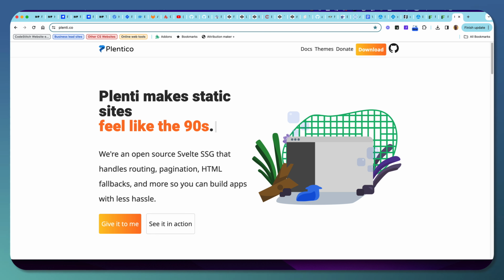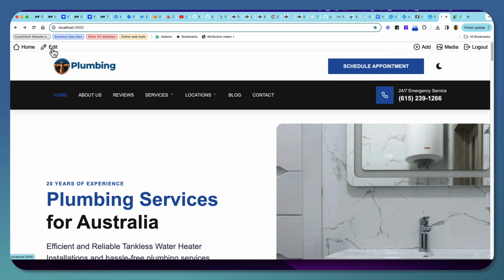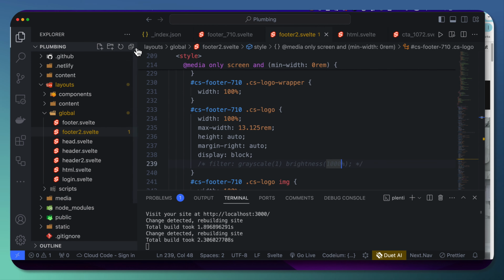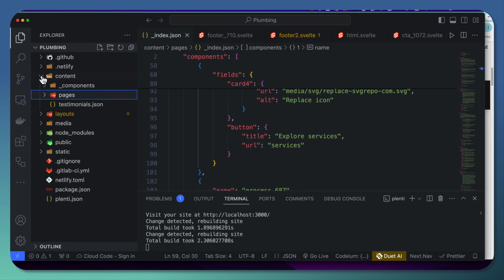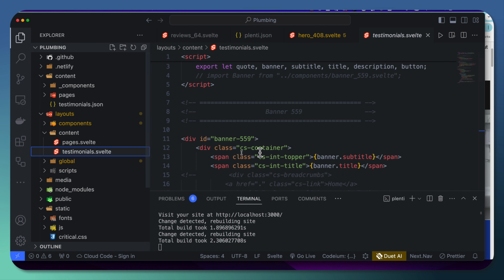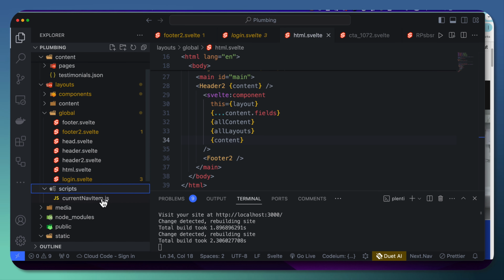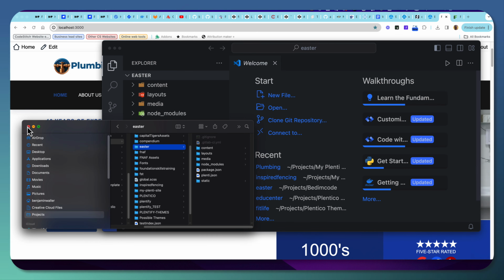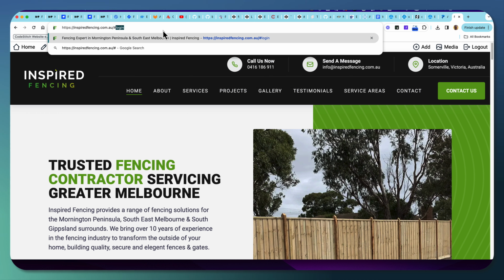An introduction to Plenti - an open source Build-Time Render (BTR) Engine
This is a quick overview of Plenti, an open source Build-Time Render (BTR) Engine (SSG). See the website for more information.